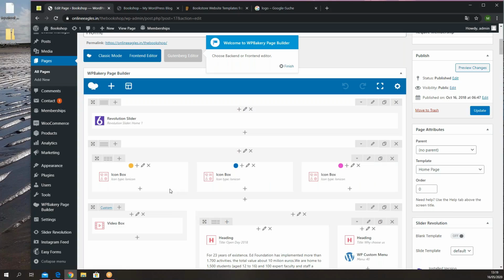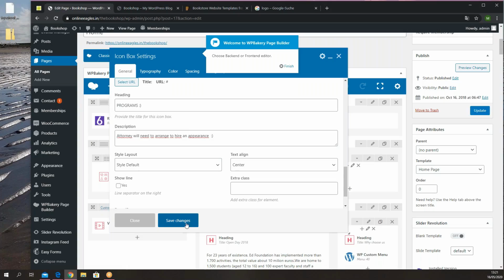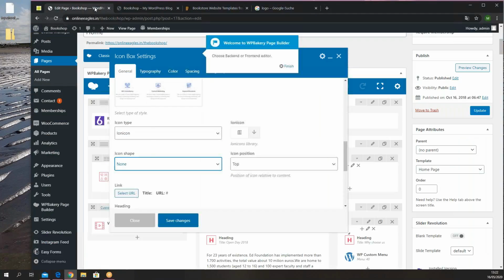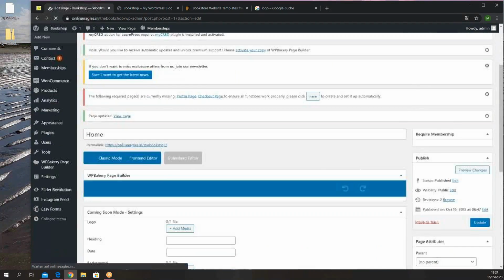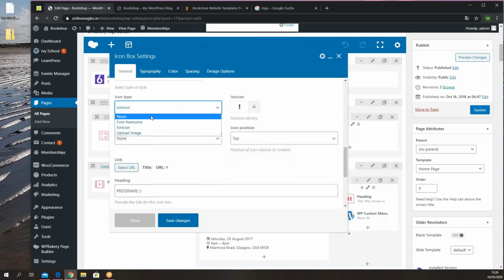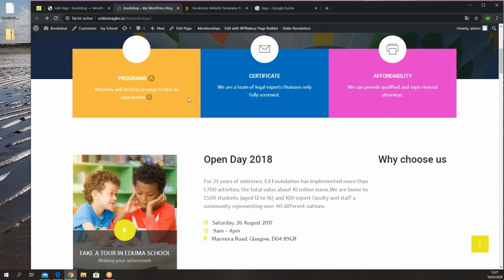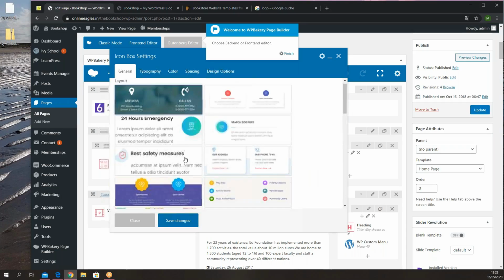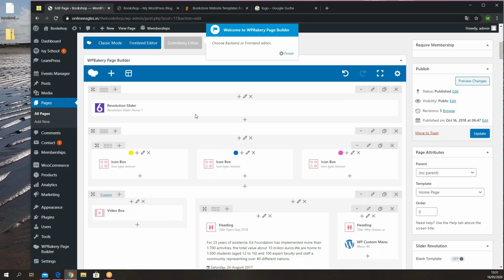Digital Marketing course | What is Digital Marketing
☑Welcome to Sprintzeal’s Digital Marketing training sessions. Part-12

Here is the Overview video for Digital Marketing offered by Sprintzeal. The aim of this video is to give an overview of the course and help you understand its requirements and benefits.

◼️How to Add Breadcrumb, Layout
◼️How to Add Page Title and Blog
◼️How to add External Images in Wordpress
◼️How to Customize  Module

👉   To register Digital Marketing Masters Program Certification Training visit;